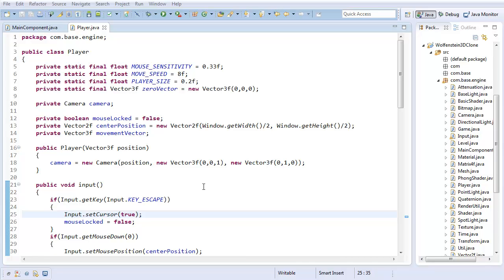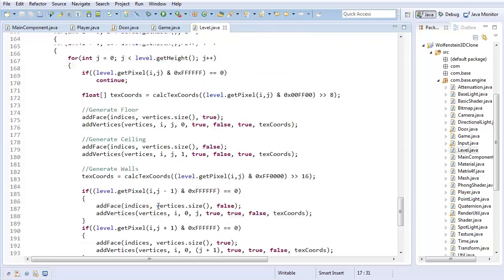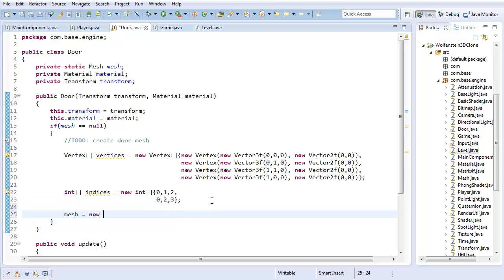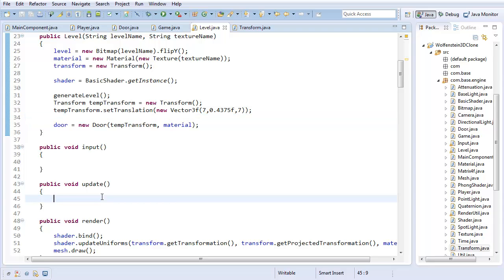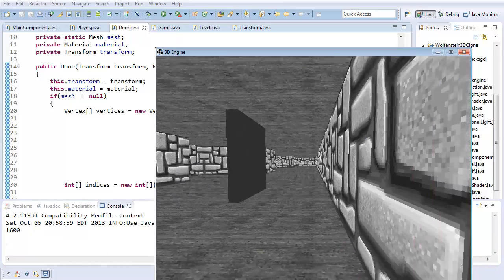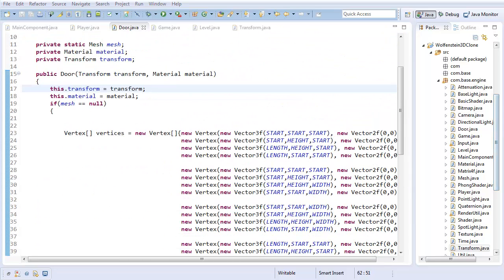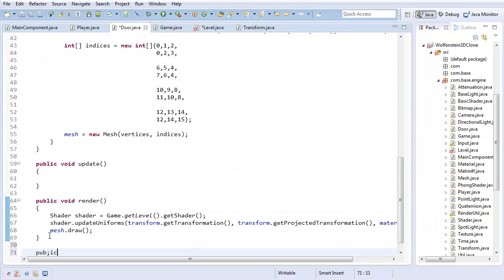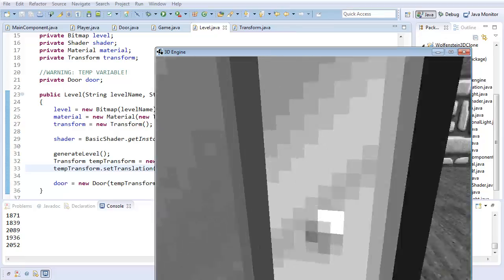#9 Wolfenstein 3D Clone Tutorial: Doors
In this video, we start creating doors by creating a mesh and making it collidable.